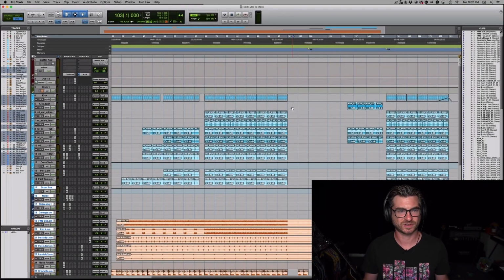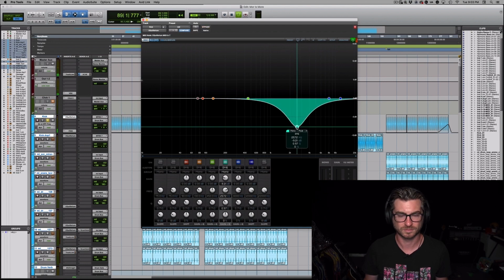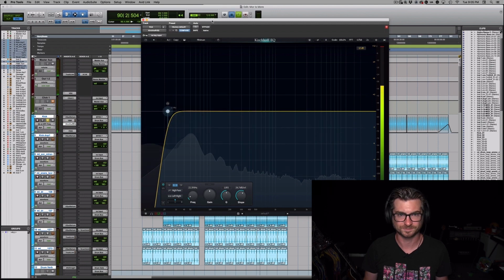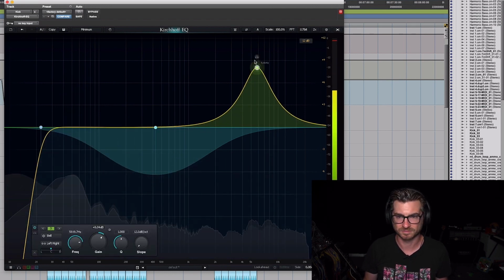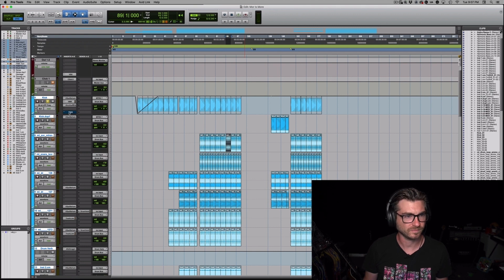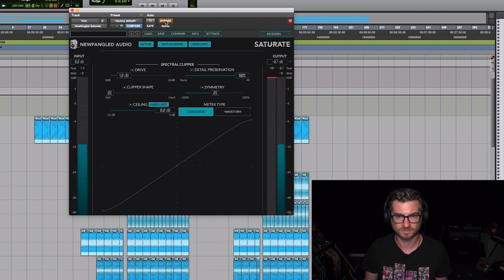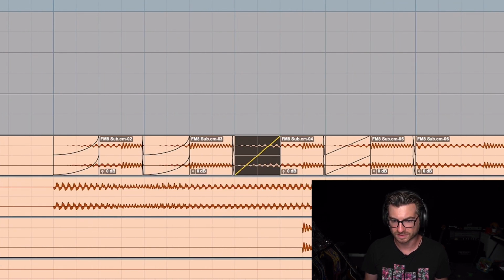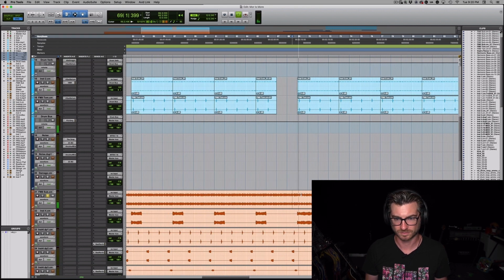Get A Smooth Low End With These Tips w/ Matt Lange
If you’ve been producing for a while, you’ve probably figured out what works for you. You’ve found a certain workflow, production techniques, and go-to sounds that you like to use.

– Which is fantastic!

However, using the same process over and over can get tiresome, and at some point or another we may all run out of inspiration.

If you’ve been looking for a fresh spark of creativity, this is for you:

Multi-platinum Producer Matt Lange doesn’t ever let himself get tied down by any genre, any fixed ideas, or common techniques.

He creates his own lane. A unique sound that noone’s ever heard before.

In his new course he shows you a plethora of unusual & inspiring production approaches, teaches you how to develop your own signature sound, and refuels your creativity for productions to come!

Intriguing guitar parts, distinguished synth tones, captivating rhythms, insane atmosphere & vibe are on the agenda, and you’re along for the ride!

Take this class & never run out of ideas again

The fun part is: None of the techniques Matt shows you are hard to implement. But simply knowing about them will open up a whole new world of sounds & textures for you.

No matter which genre you’re working in, I strongly recommend you check out this course.

You might just learn some techniques that’ll change your production process forever!